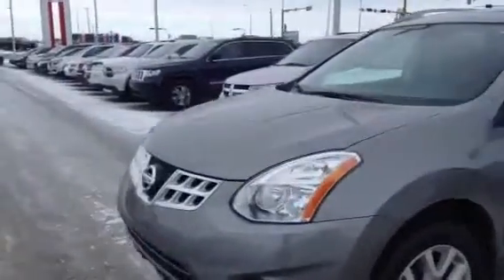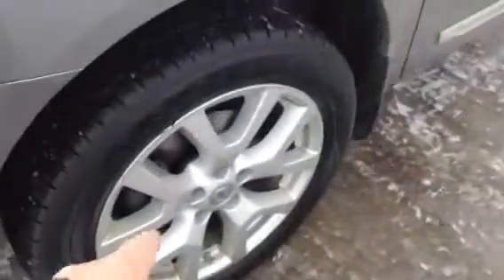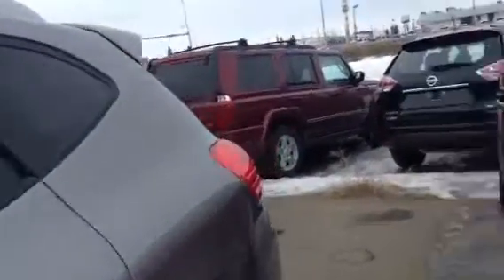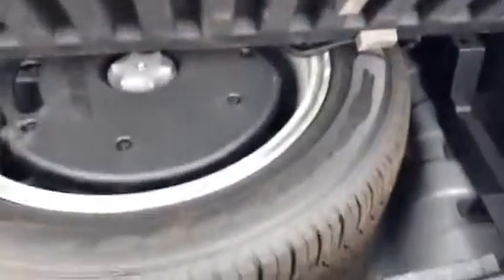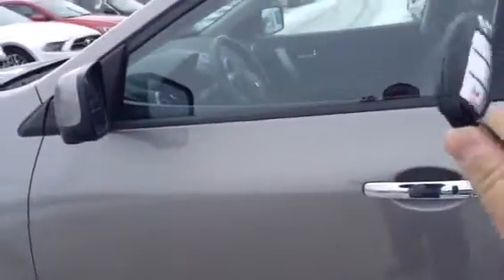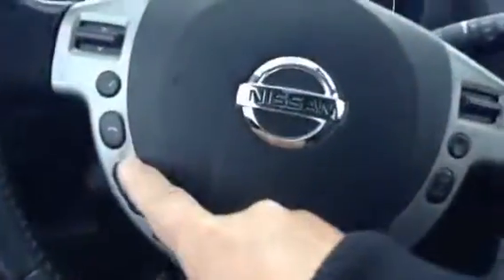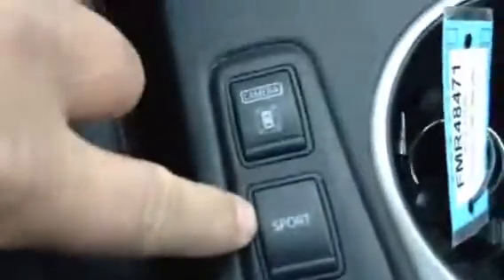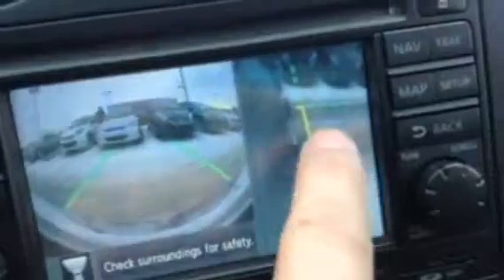This is a keeper Russ